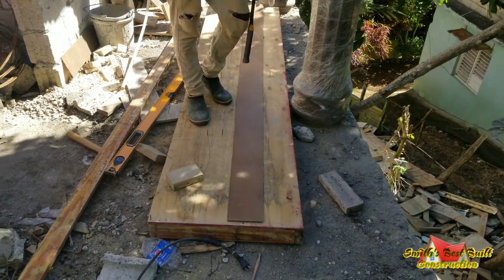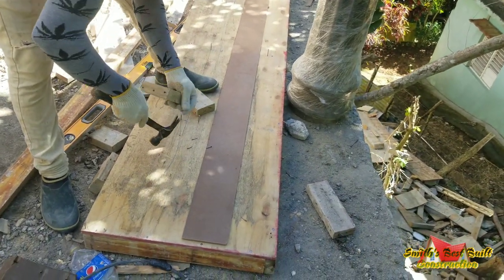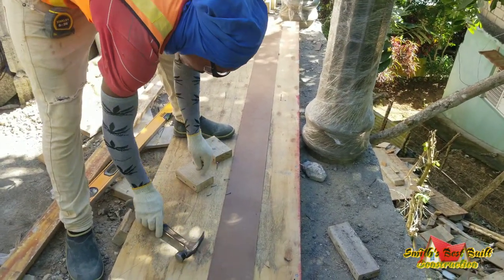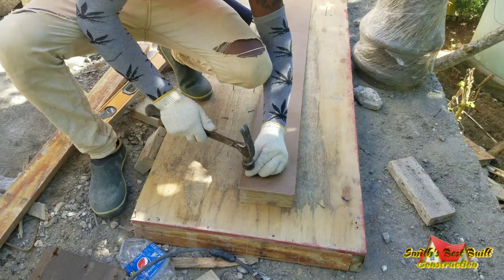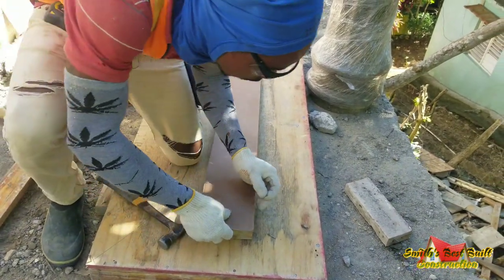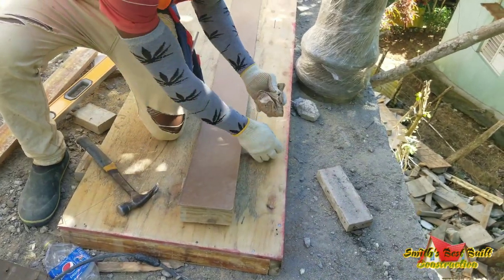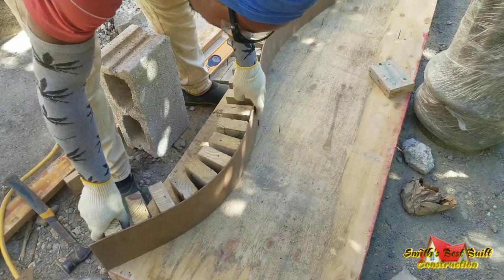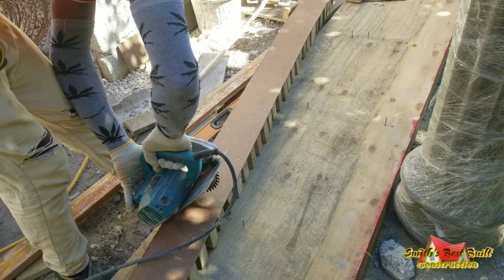How to make a perfect arch #1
what app :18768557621 or 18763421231